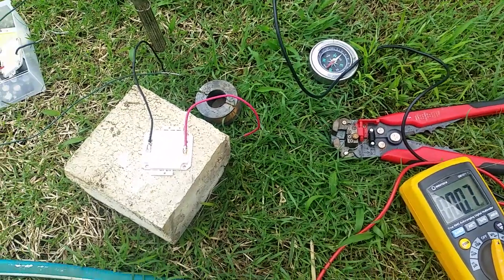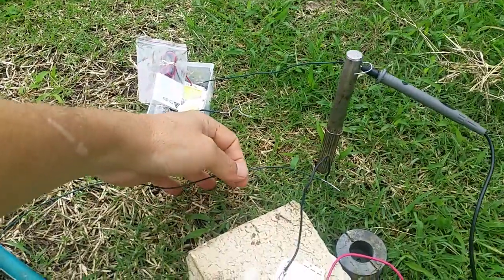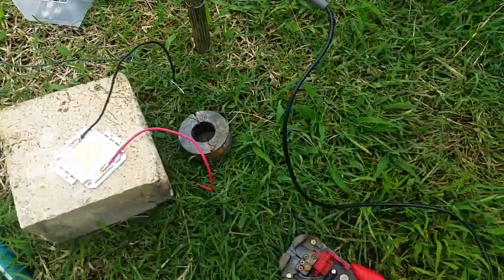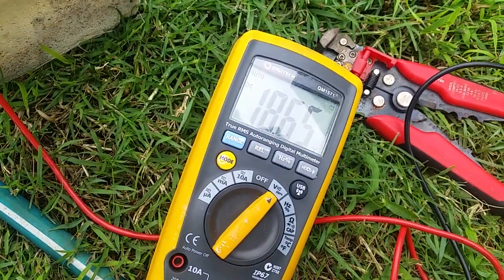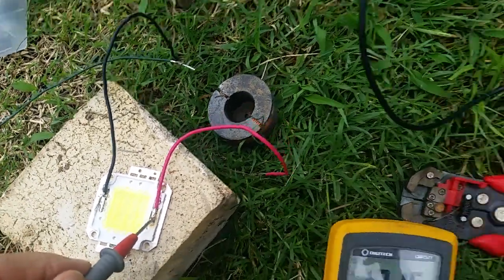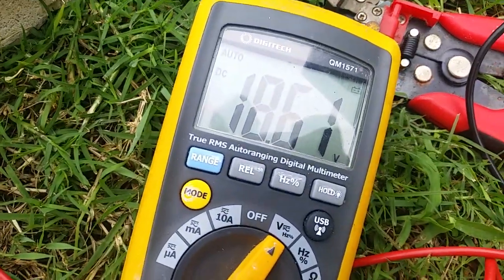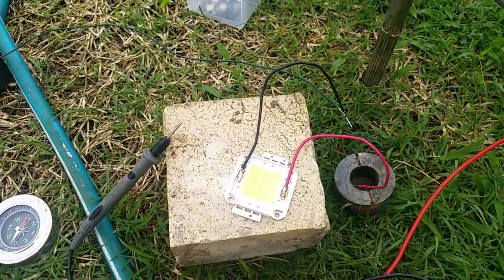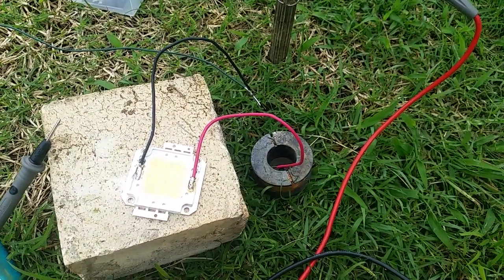18V from LED & 2 Earth stakes? N.C.Hands inspired experiment.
see N.C. Hands videos for more reference.
2 earth stakes,PVC coated steel wire, LED chip, magnet. Layed across the yard in North South orientation. A steel wire connected by earth rods. Compass used to see polarity of natural alignment to align magnetic current flow along the wire with flow rather than against.